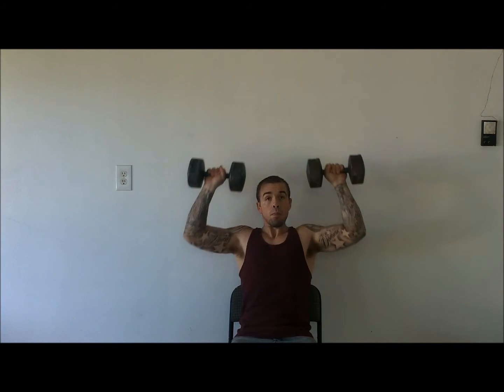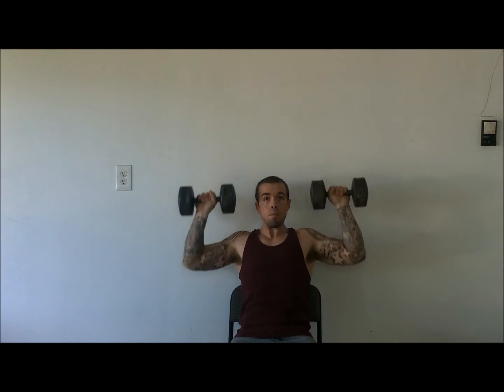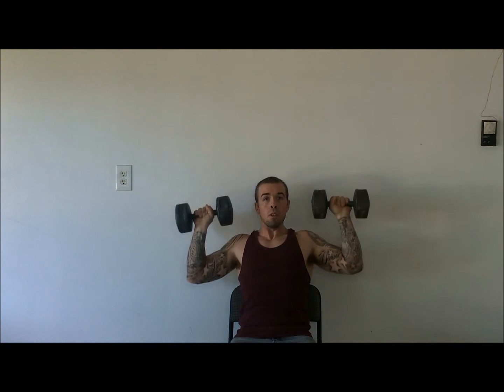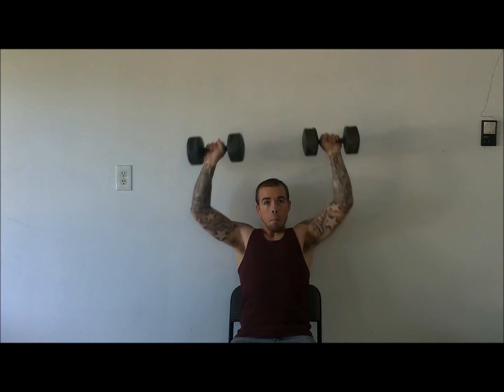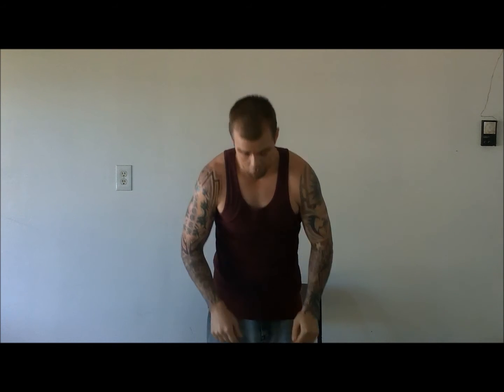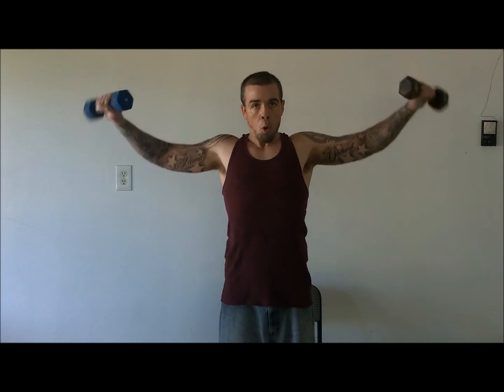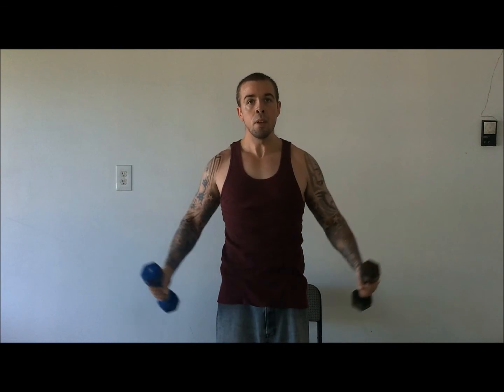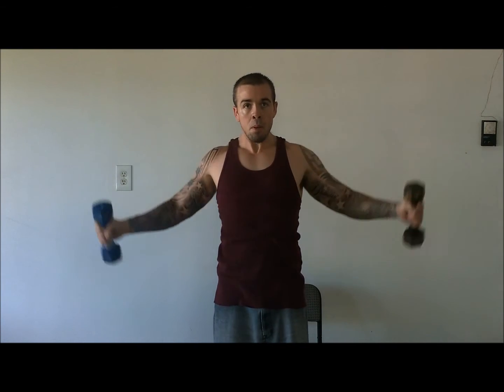Shoulder workout get ripped